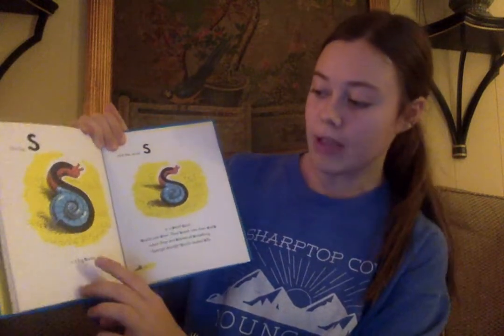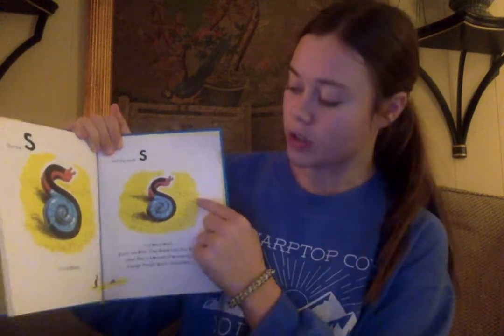Book Talk Video!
Book Talk on H.A. Rey's Curious George Learns the Alphabet